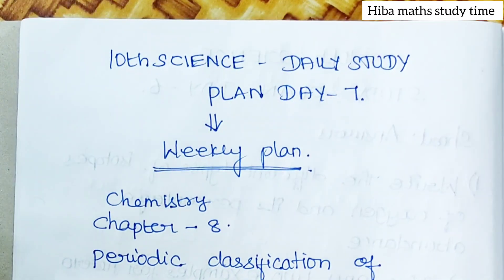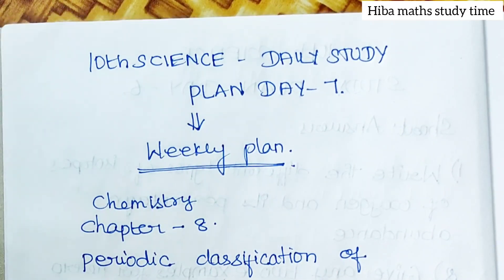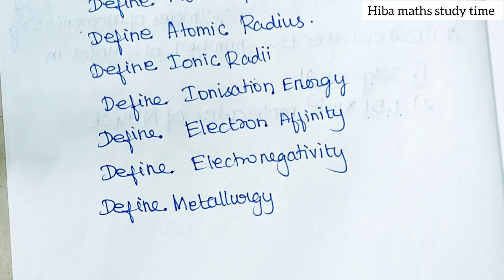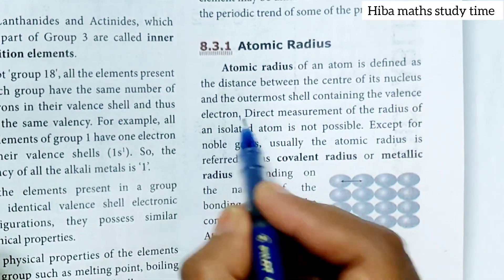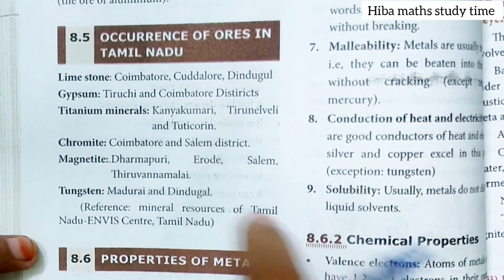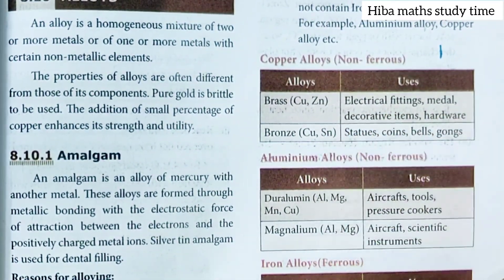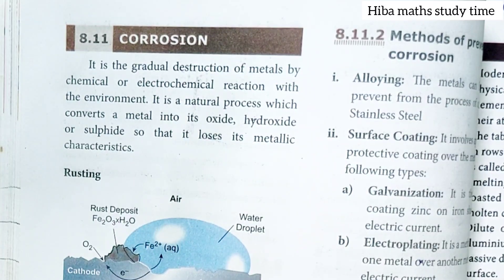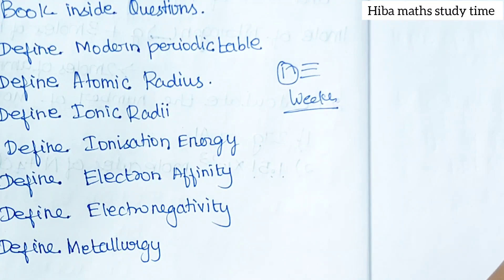10th science daily study plan day 7 | tn samacheer | 10th chemistry chapter 8 book inside questions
10th science daily study plan day 7 | tn samacheer | 10th chemistry Hiba maths study time

Science physics practice questions for 10th standard
Hiba maths
Hiba maths study time
10th  science important questions
tutorial for 10th class
how to score centum in  science
tips and tricks for 10th class